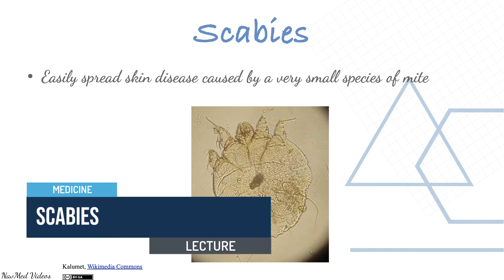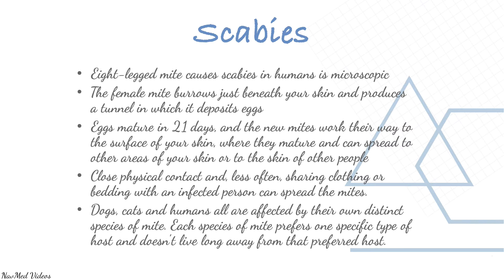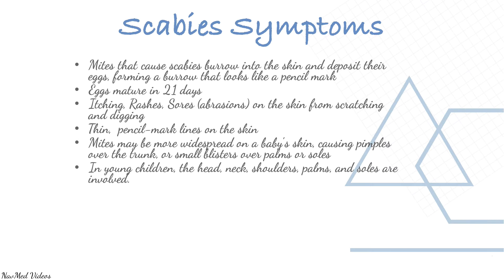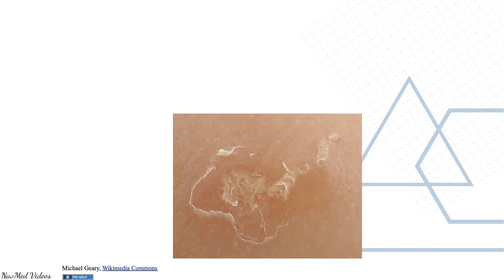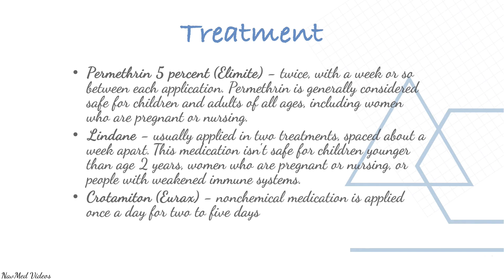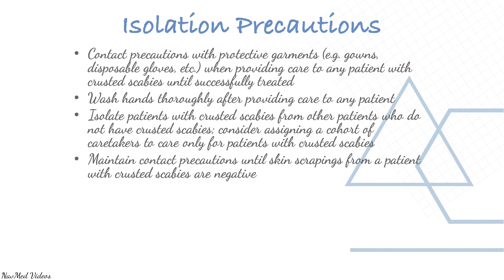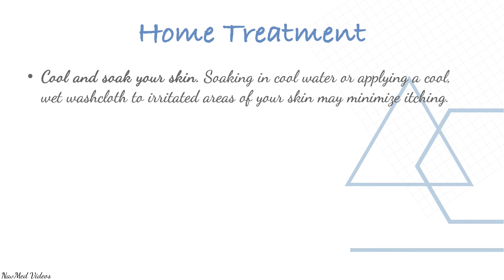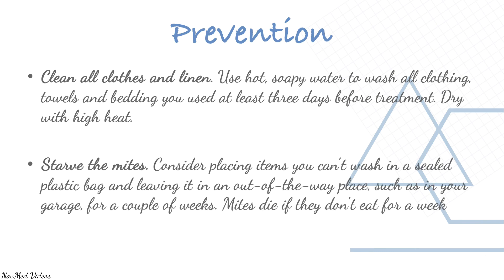Skin Infections - Scabies - Detailed overview